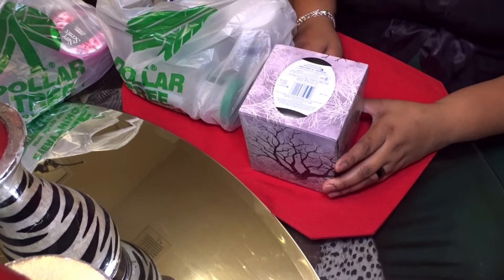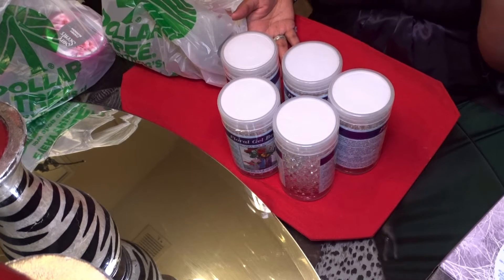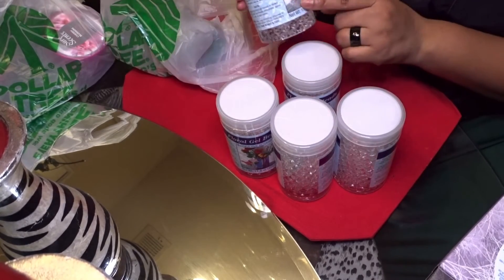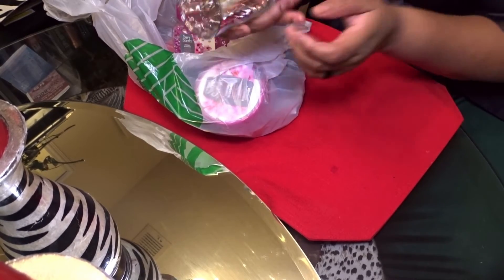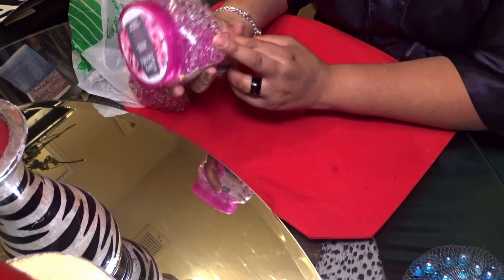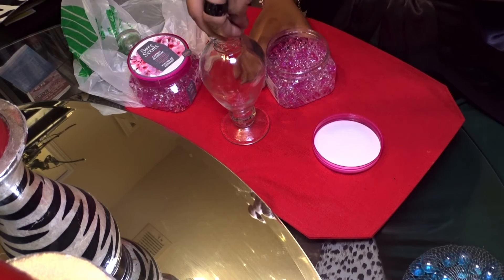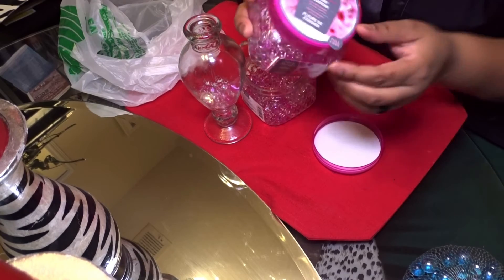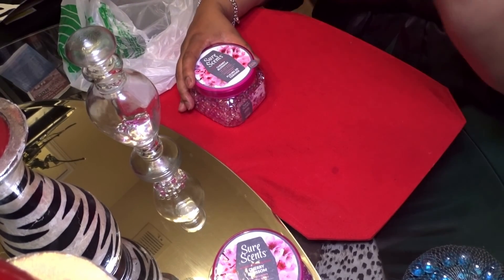Dollar Tree Haul pt2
Dollar Tree, Atlanta Ga